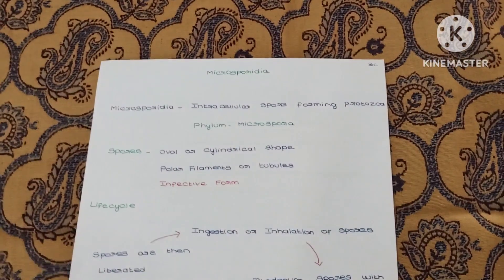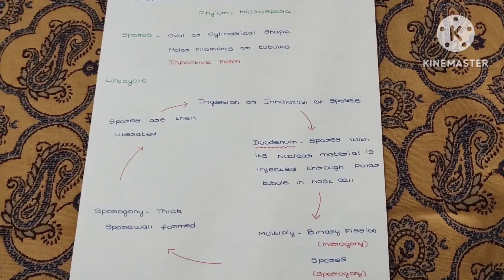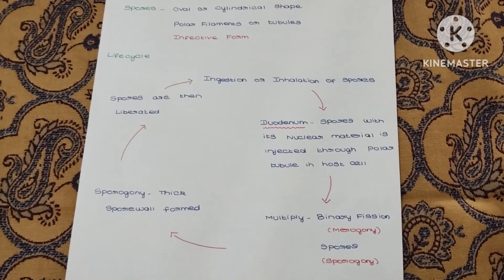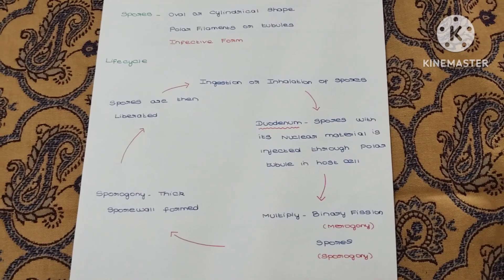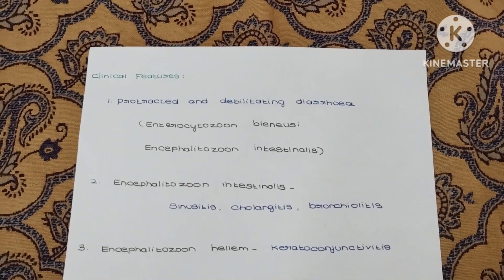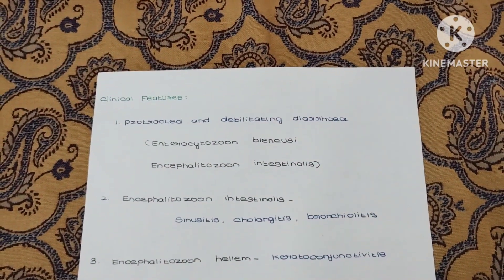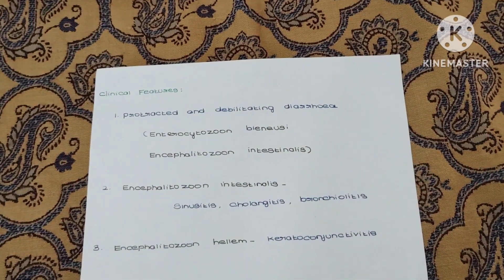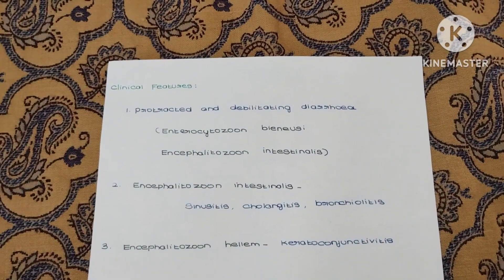Microsporidia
This video clearly explains about Microsporidia,Morphology,Life cycle, Laboratory diagnosis and Treatment..

# Microsporidiosis
Microsporidial keratitis